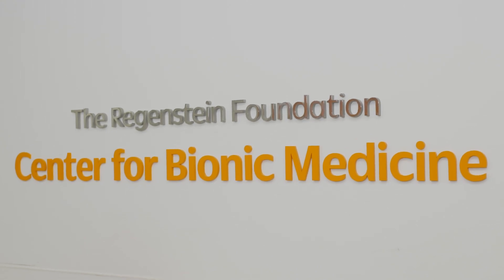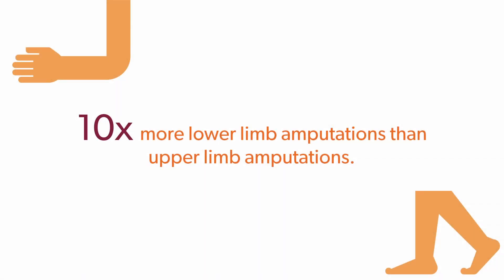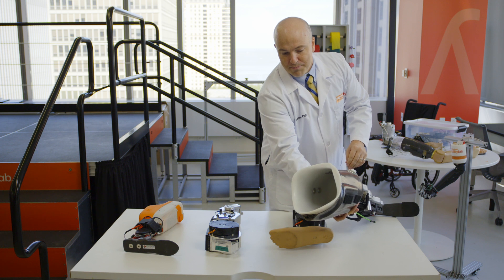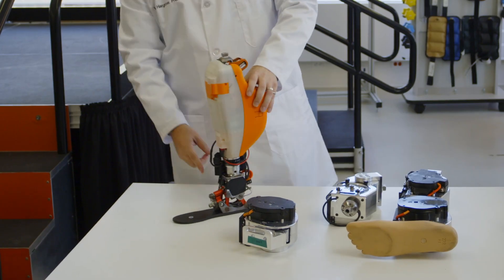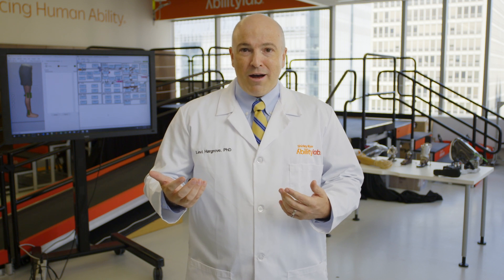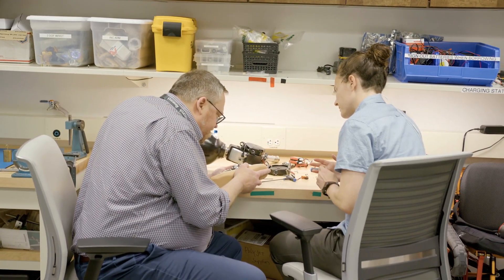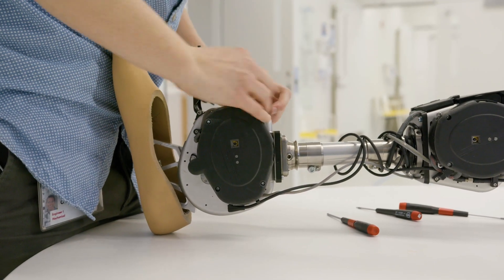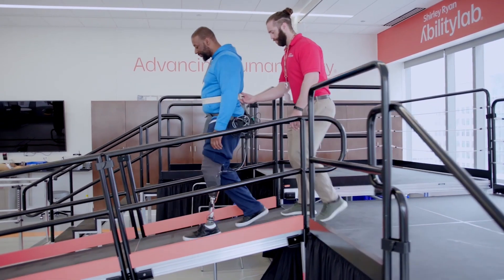Bionic Legs for Bilateral Above-Knee Amputations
The Regenstein Foundation Center for Bionic Medicine (CBM) has been developing coordinating bionic legs for people with dual above-knee amputations for more than a decade. This pair of bionic legs uses electromyography (EMG) — a technique for evaluating and recording the electrical activity produced by skeletal muscles — to enable the legs to “talk to each other,” thereby coordinate walking and other movement. Currently, these legs are only available in the research sector but we are hopeful that they will be commercially available in years to come.